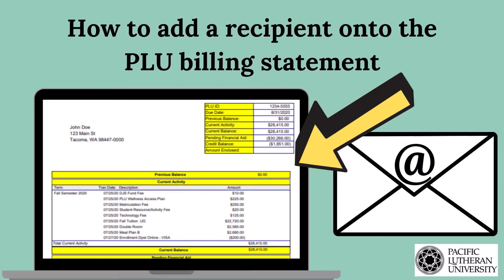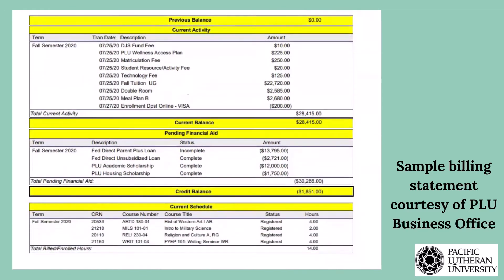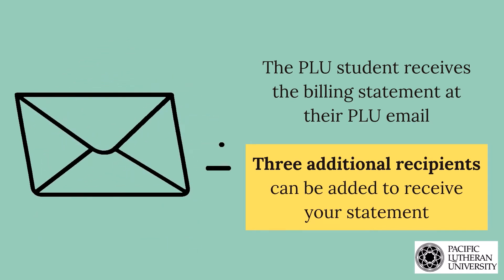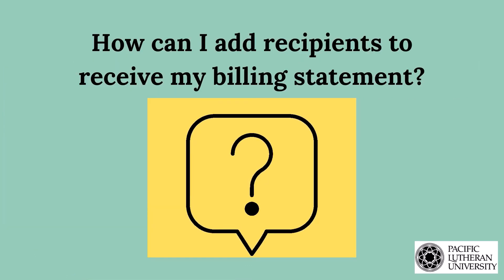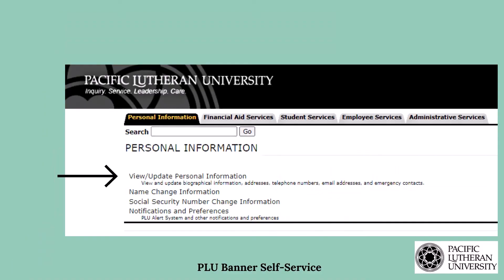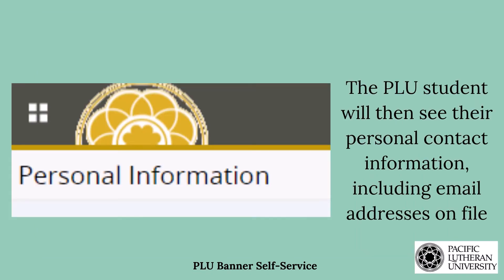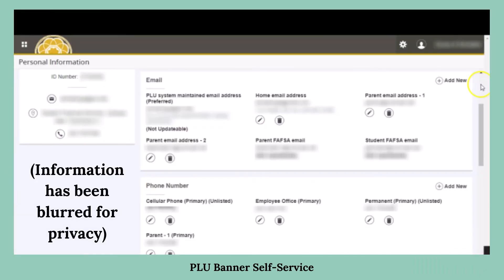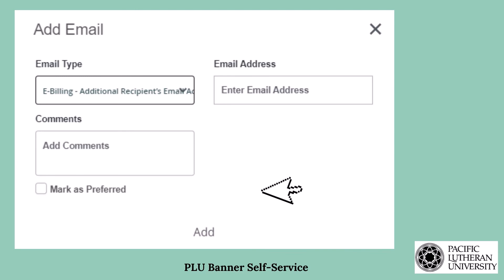Adding a recipient onto the PLU Billing Statement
The PLU billing statement captures important information, including the student's current account balance for their university charges. In this video, we focus on how students can add someone else to receive their billing statement which is sent out by the PLU Business Office. Students need to access their PLU Banner Self-Service account in order to do this. Students can add up to three recipients to receive their billing statement by email (not including themselves, as the billing statement is sent to their PLU email).